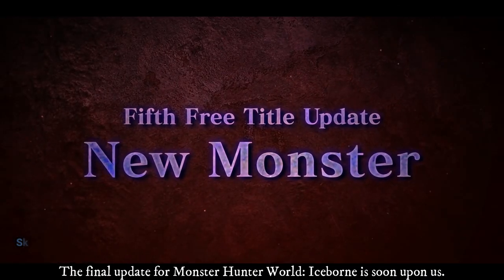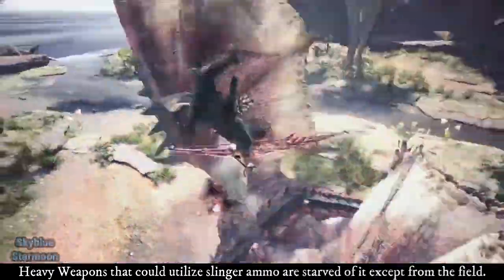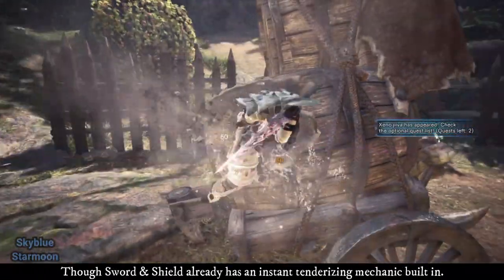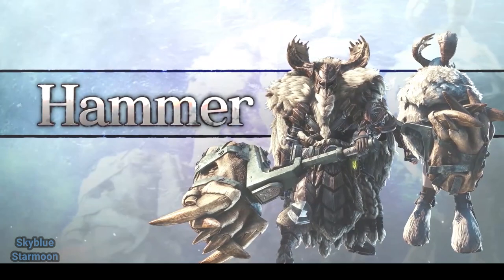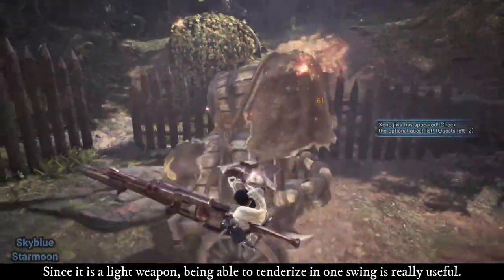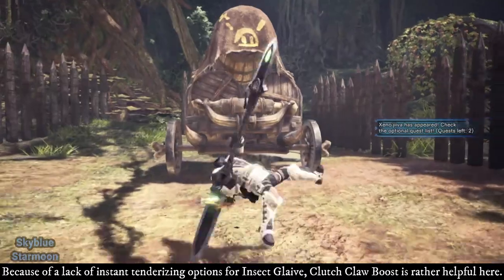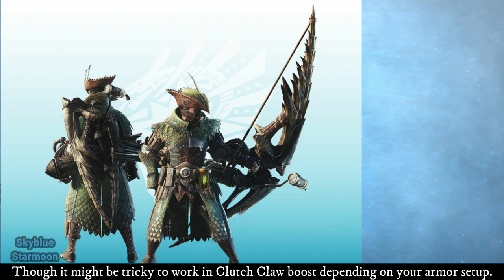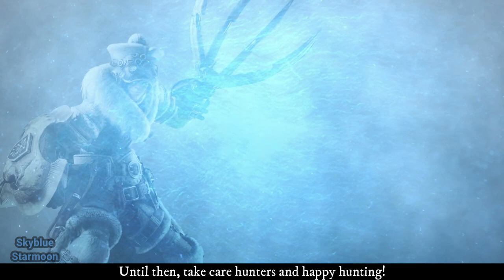Monster Hunter World Iceborne: Analyzing Clutch Claw Boost [ Pre-Update ]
In this video we'll be looking over how Clutch Claw Boost works and the possible ways it can effect each weapon.

Do remember that all the content in the video is part of my opinion, and you're free to agree or disagree as you see fit. I'd love to know what your thoughts on this ability and the possible ways it can be utilized.

If you like the content, feedback and suggestions would be appreciated. Since this is my first video on giving commentary, I hope to improve with more ideas to touch on. If things go well, I may consider more Monster Hunter related content.